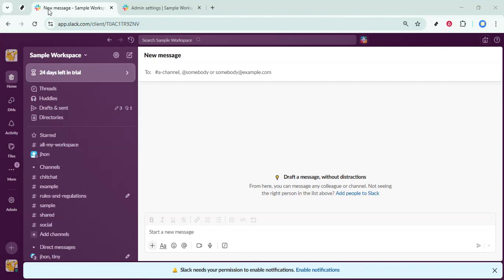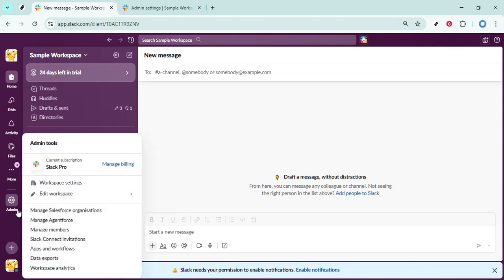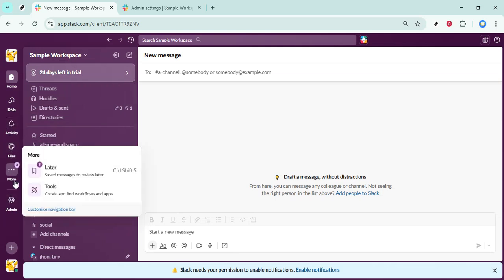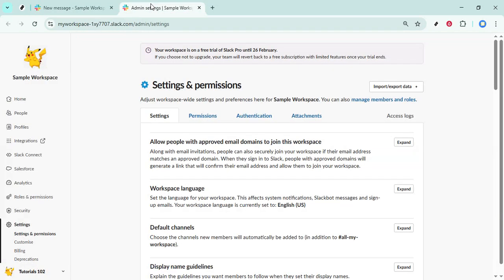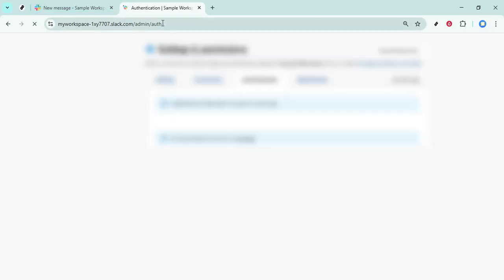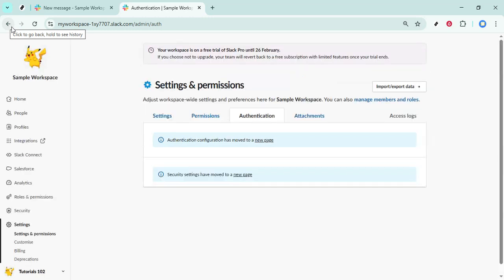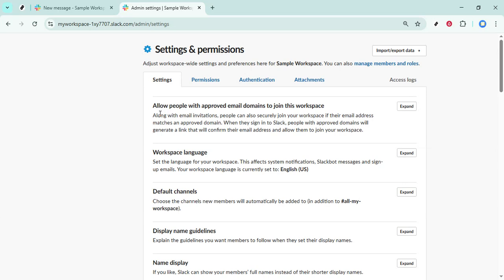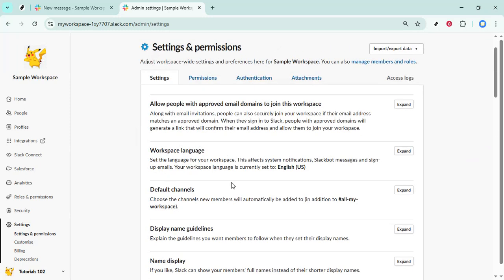How to Manage Workspace Settings in Slack 2026 (Simple Guide)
In this video, we delve into the essential aspects of managing workspace settings in Slack. Discover how to customize your workspace effectively, ensuring optimal collaboration and communication within your team. This tutorial will guide you step-by-step through the various settings, helping you create a tailored environment that meets your organization's needs.

By the end of this video, you will have a clear understanding of key workspace settings in Slack and how to adjust them to enhance your team's productivity. Watch till the end to elevate your Slack experience!